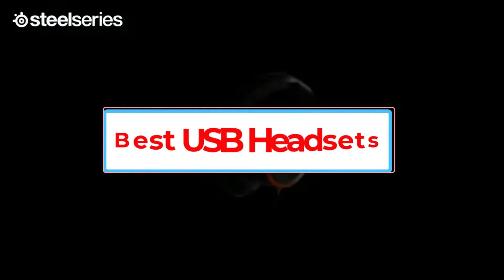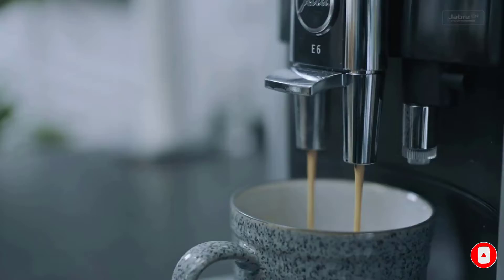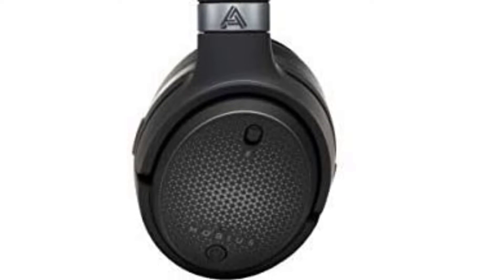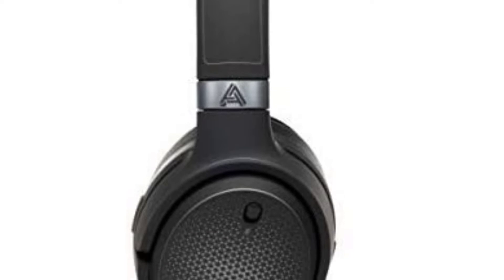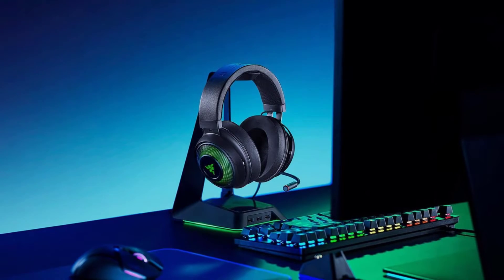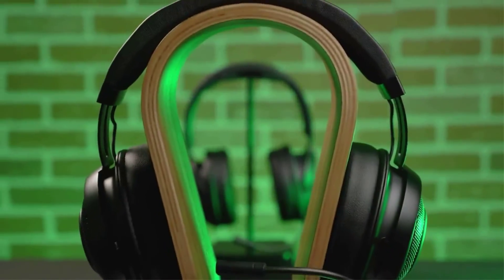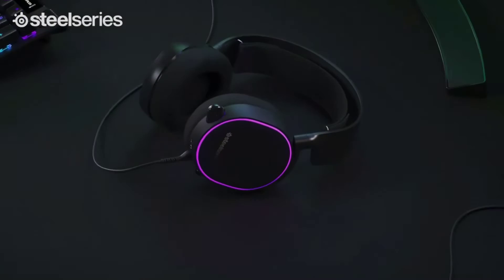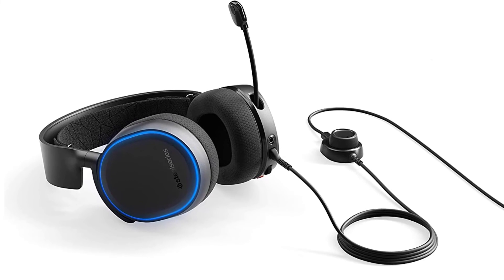✅Best USB Headsets 2022-Top 5 USB Headsets Review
📌Product Link📌: “ad”
1. Jabra Evolve2 85.

2. Audeze Mobius Premium 3D Gaming Headset.

3. Razer Kraken Ultimate.

4. Razer Kraken X USB Gaming Headset.

5. SteelSeries Arctis 5 Gaming Headset.

Hey guys in this video we are going to be checking out the Best USB Headsets. You Can Buy Right Now. We made This List Based On Our Personal Opinion and hours of research & we have listed them based on the type of features and Price. We have Included options for every type of user so whether you are looking for the best budget.

Do USB headsets sound better?
Which USB-C earphones are best?
Are USB headsets plug and play?
Is USB or 3.5 better?
Do USB mics have latency?
Does USB sound better than aux?
Is Bluetooth Better than USB?
Does Bluetooth or USB sound better?
Is USB c audio better than Bluetooth?

      owners.